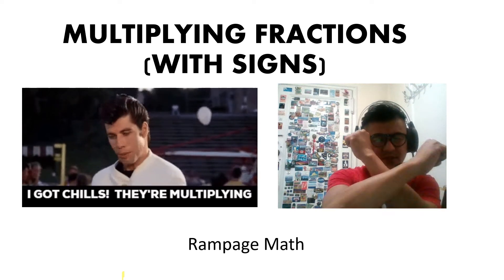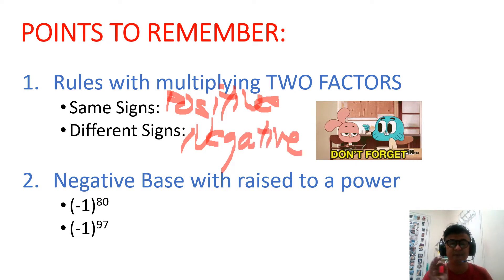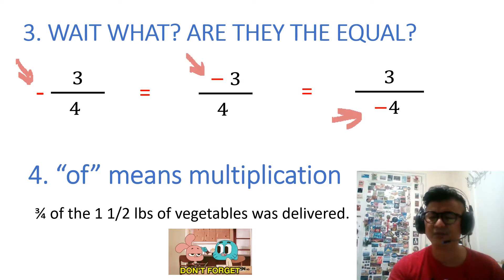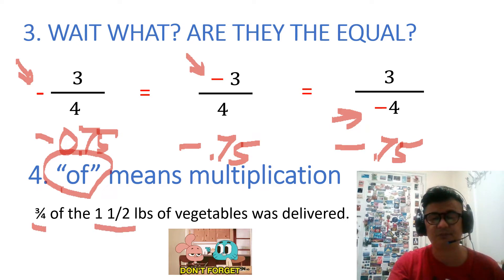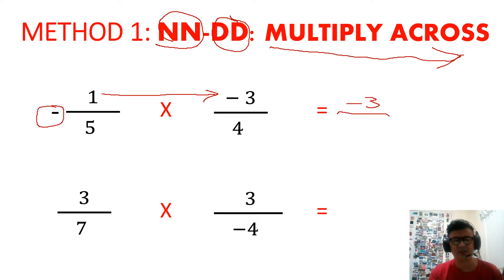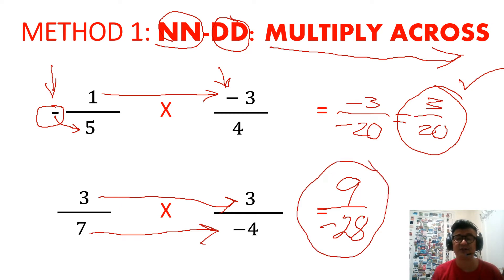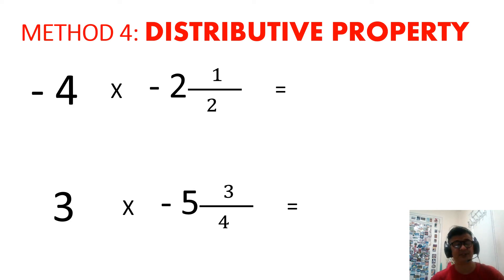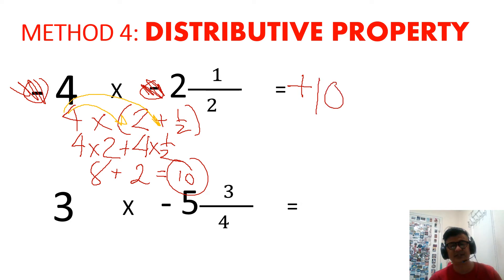Multiplying Fractions with signs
Gr.7 Math CCSS